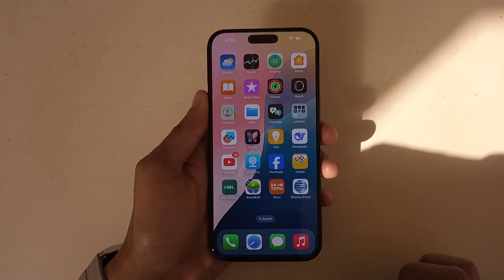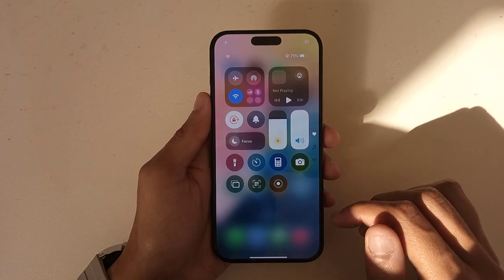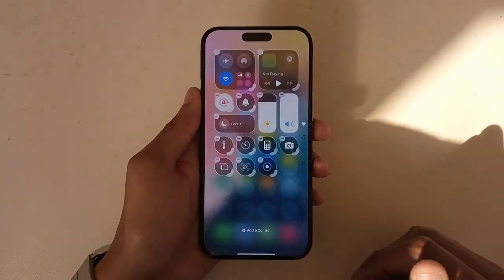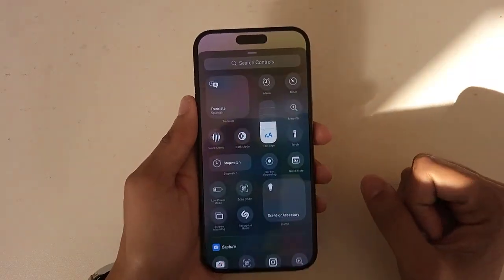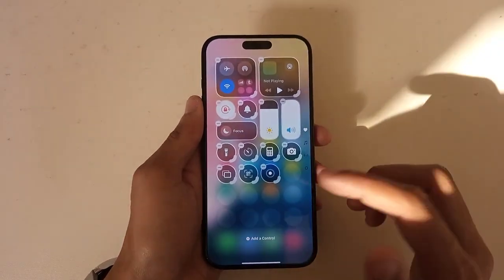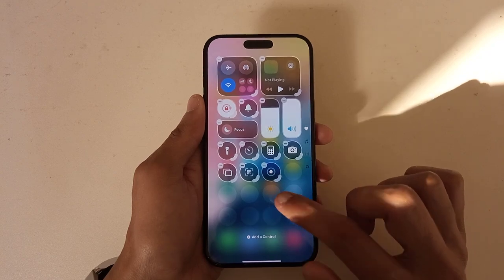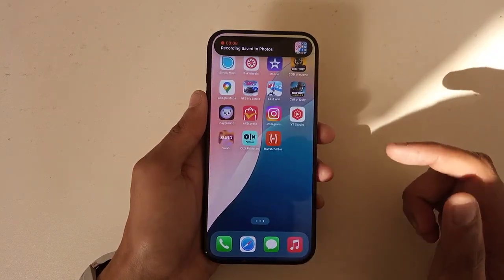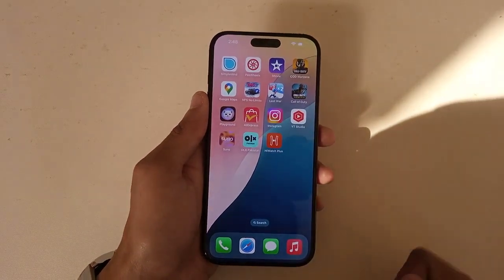How to Screen Record on iPhone 17 – Quick & Easy Tutorial!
📝 Description (Copy-Paste Ready):

Want to learn how to screen record on your brand new iPhone 17? 📱 Whether you're capturing gameplay, tutorials, or video calls, screen recording is super simple and built right into iOS.

In this video, I’ll show you:

How to add Screen Recording to your Control Center

Start, pause, and stop screen recordings easily

Record audio along with your screen

Where to find and share your recordings

Perfect for beginners and anyone new to the iPhone 17!

Want me to help you with a quick script or tips on editing your screen recordings?